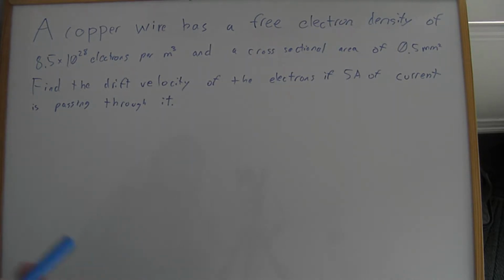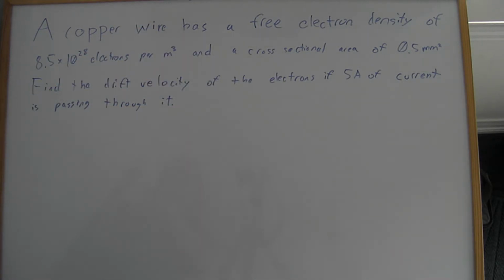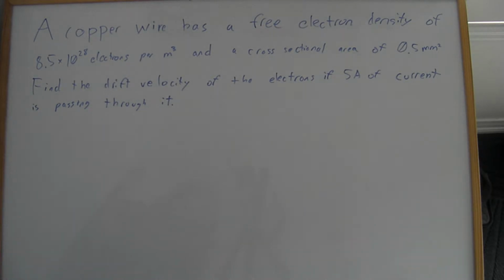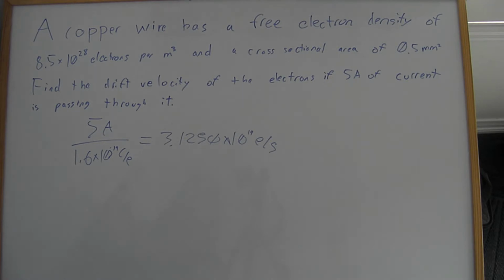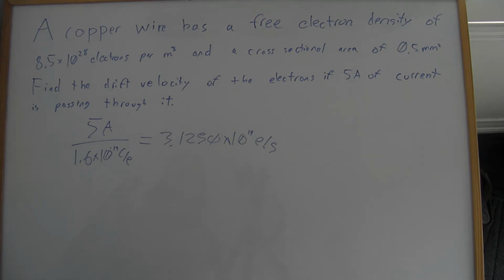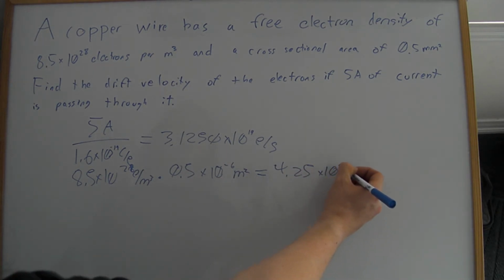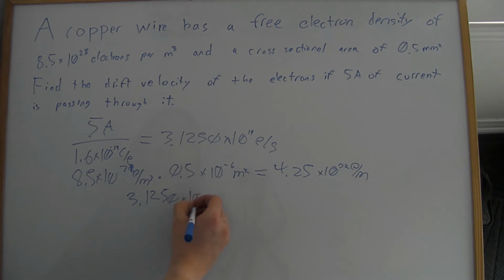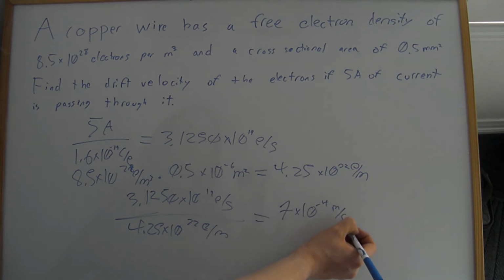How to Solve a Question Without Needing Formulas (Drift Velocity)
We go over a question based from the exam, to show how to figure out how to solve something that you don't necessarily fully remember. The exams will often include some relatively obscure questions, so being able to do this can give you an advantage.